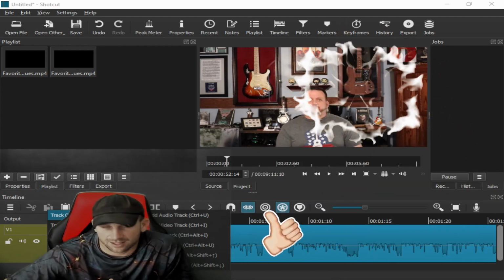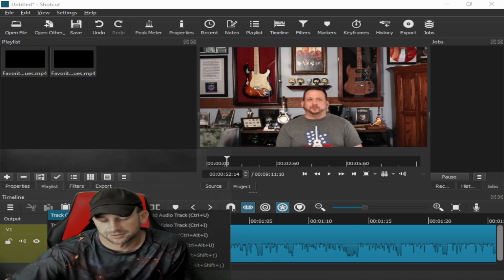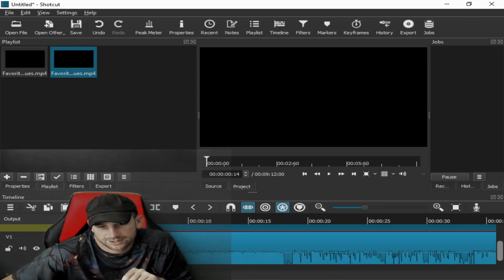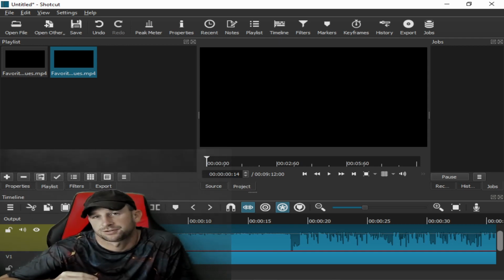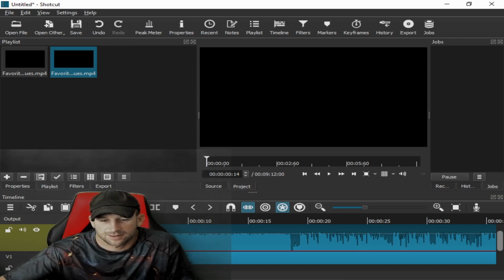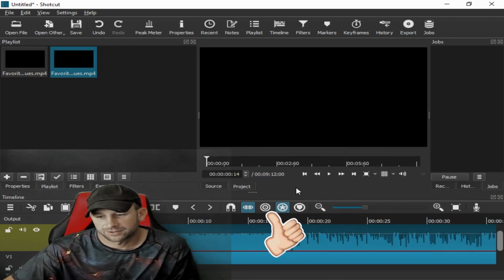Shotcut Free Editing Program How to Add Video or Picture Timeline to Your Video Edit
We are here to share some tips on how to add additional videos or pictures to your videos using Shotcut!  There are many tips and hold ups out there.  This is just another helpful tip we wanted to share.  If you are having any issues, questions or hold ups.

Features
Shotcut supports video, audio, and image formats via FFmpeg. It uses a timeline for non-linear video editing of multiple tracks that may be composed of various file formats. Scrubbing and transport control are assisted by OpenGL GPU-based processing and a number of video and audio filters are available.

Format support through FFmpeg
Frame-accurate seeking for many formats
Webcam and audio capture
Network stream playback (HTTP, HLS, RTMP, RTSP, MMS, UDP)
EDL (CMX3600 Edit Decision List) export
Audio
Audio scopes
Loudness
Peak meter
Waveform
Spectrum analyzer
JACK transport sync
Video effects
HTML5 as source and filters
Color grading tools
De-interlacing
Wipe transitions
Track compositing/blending modes
Speed and reverse effect for clips
Keyframes
Hardware
Blackmagic Design SDI and HDMI for input and preview monitoring
Leap Motion for jog/shuttle control
Webcam capture
Audio capture to system audio card
Capture (record) SDI, HDMI, webcam (V4L2), JACK audio, PulseAudio, IP stream, and Windows DirectShow devices
Multi-core parallel image processing (when not using GPU and frame-dropping is disabled)
DeckLink SDI keyer output
OpenGL GPU-based image processing with 16-bit floating point linear per color component
Other
Does not depend on system codecs
Can run as a portable app from external drive
Batch encoding with job control
Stream (encode to IP) files and any capture source
Video quality measurement (PSNR and SSIM)
Perform integrity check of an audio/video file
View detailed information about an audio/video file
History
Shotcut was originally conceived in November 2004 by Charlie Yates, an MLT co-founder and the original lead developer. The current version of Shotcut is a complete rewrite by Dan Dennedy, another MLT co-founder and its current lead. Dennedy wanted to create a new editor based on MLT and chose to reuse the Shotcut name, since he liked it so much. He wanted to make something to exercise the new cross-platform capabilities of MLT, especially in conjunction with the WebVfx and Movit plugins.